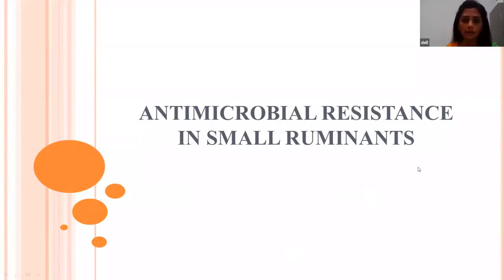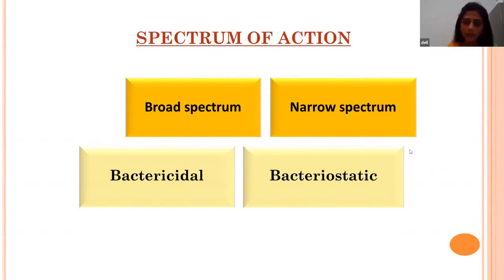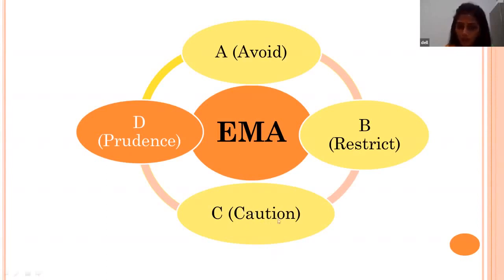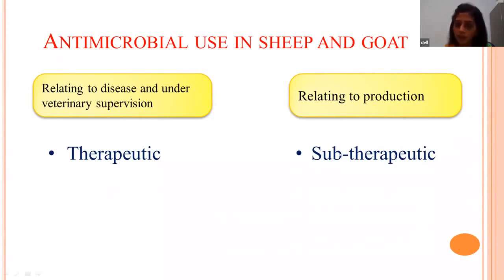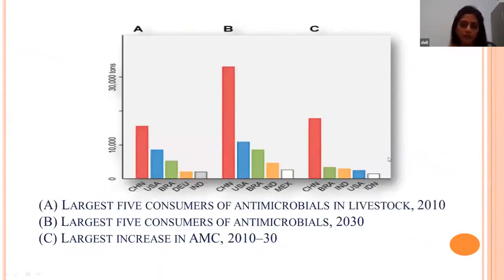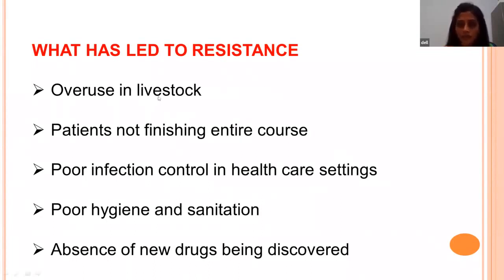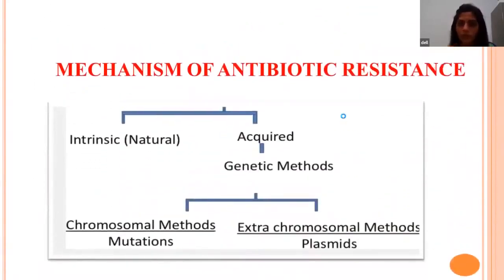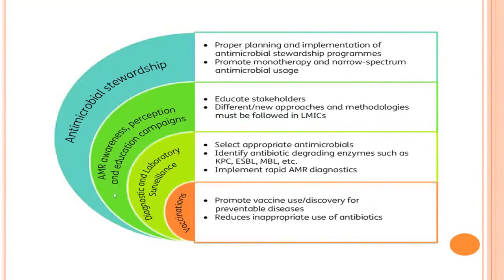Antimicrobial Resistance in sheep & goats